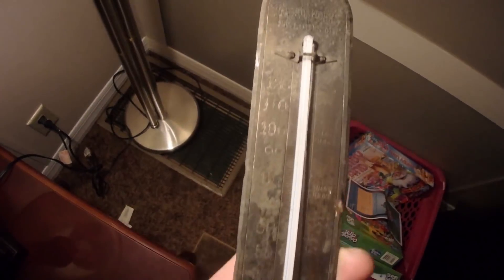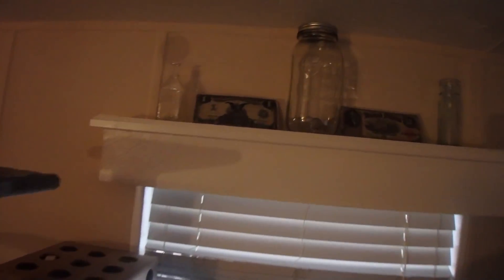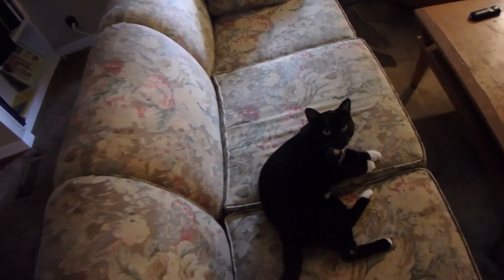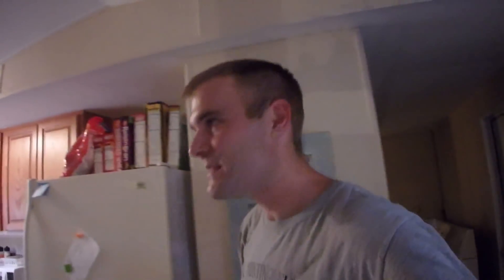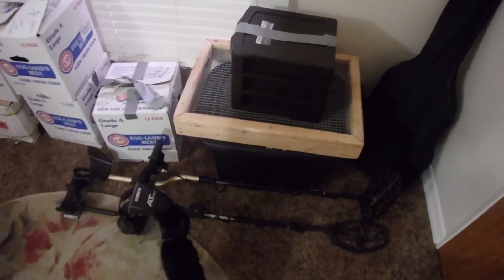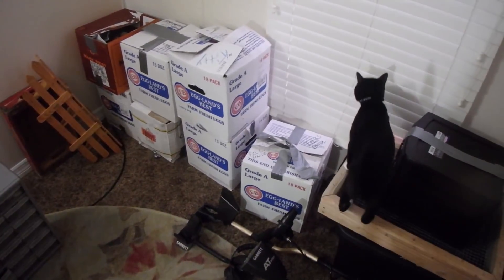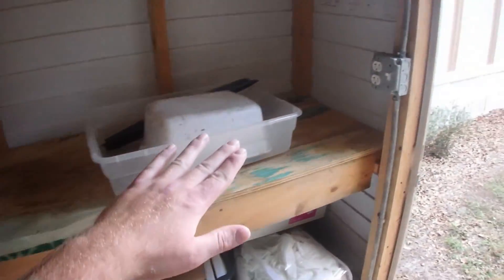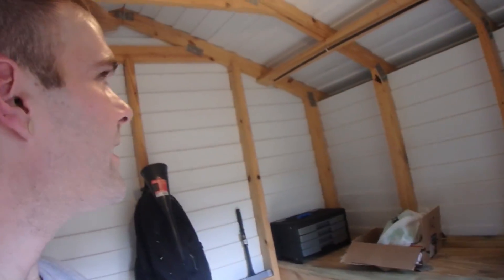I'm Back The New House & Relic Room New Adventures To Come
This is a video update of my move into the new house over the past few weeks . I have a relic room now and a shed for electrolysis. I will be detecting and bottle digging again tomorrow.